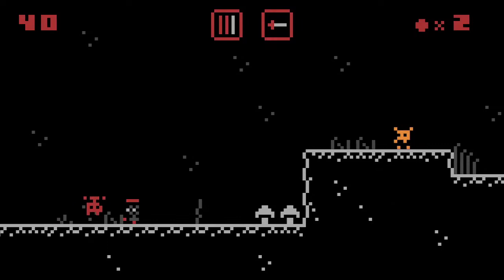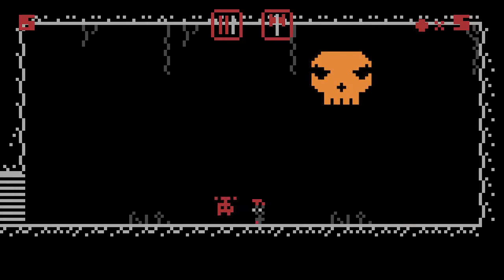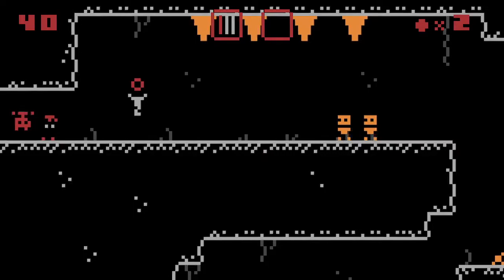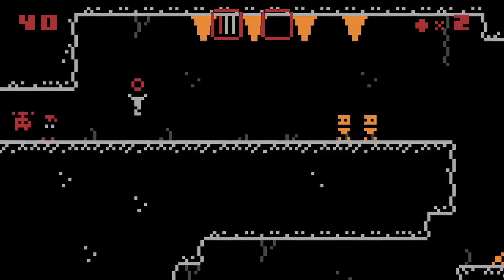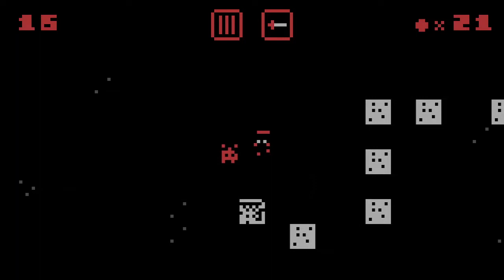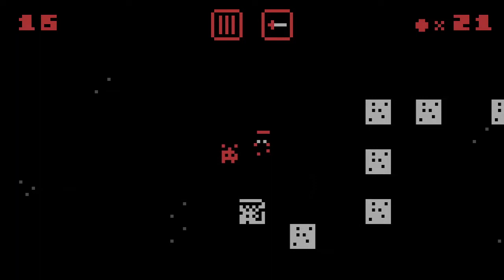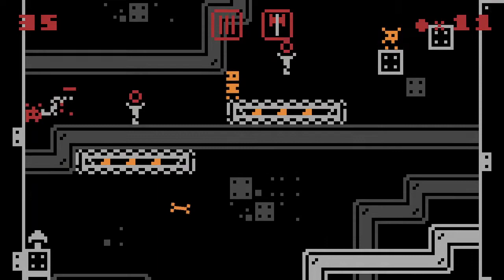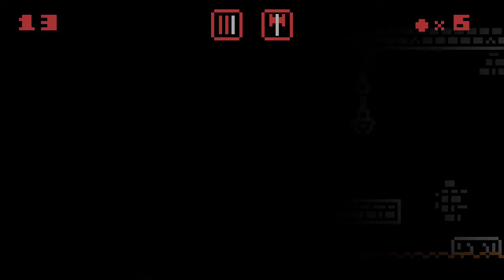Dollar Game Club - Jules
My thoughts on Jules.

Digging through the bowels of steam, I search for any hidden gems for cheapskates like myself.